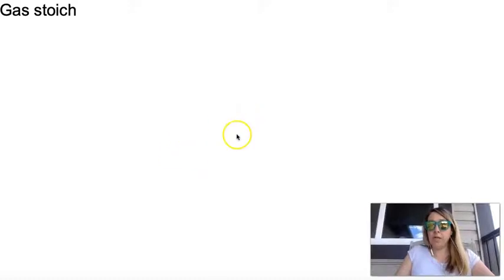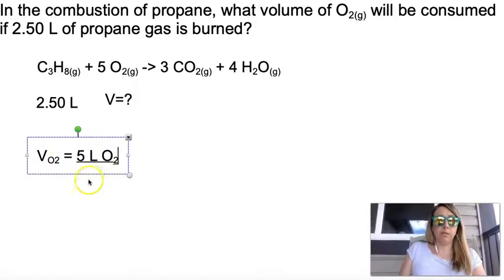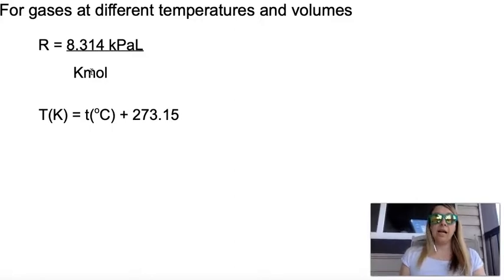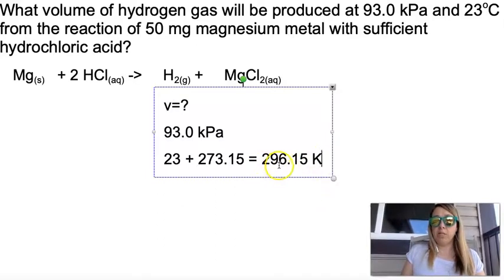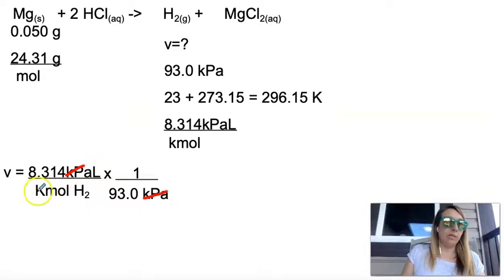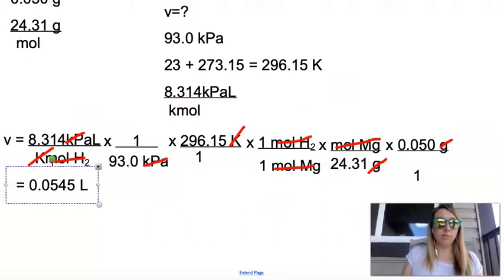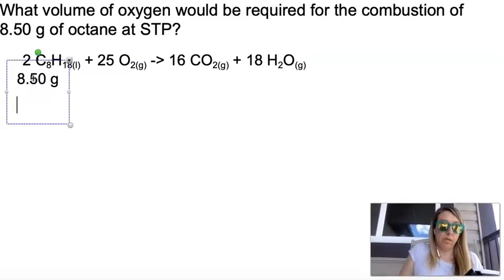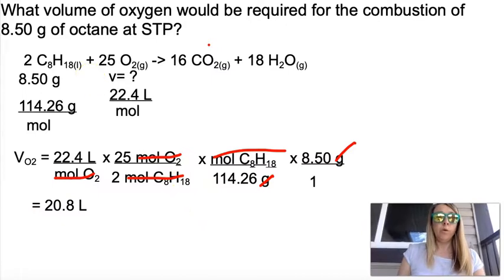Gas stoich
This video walks you through the 3 different types of Gas stoich. Gas stoich will be revisited later in the gases unit.